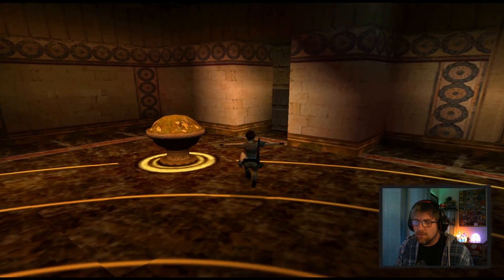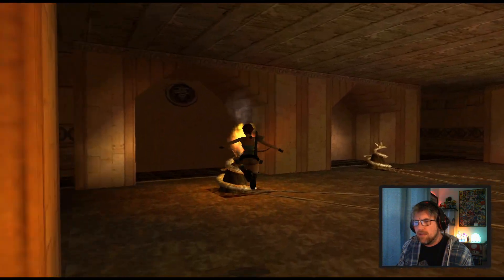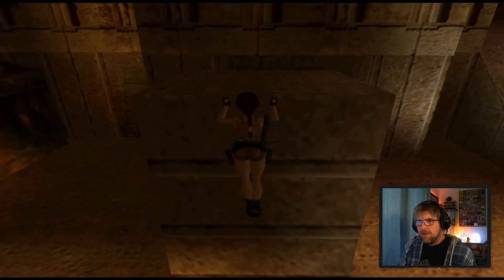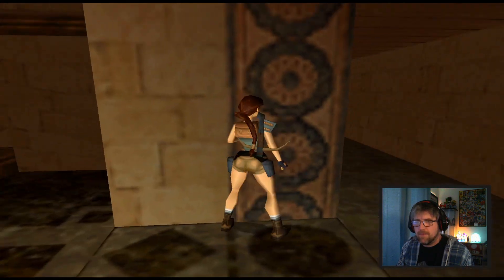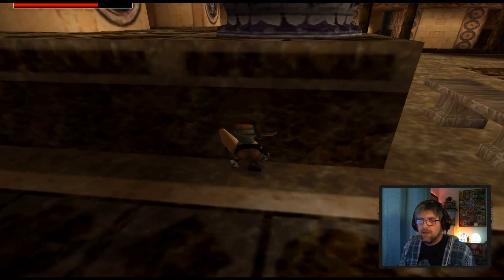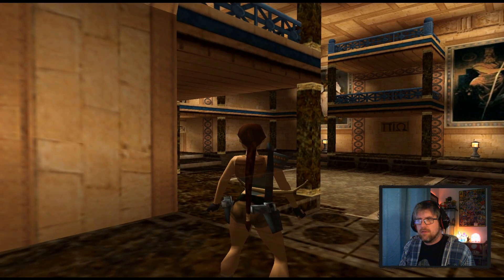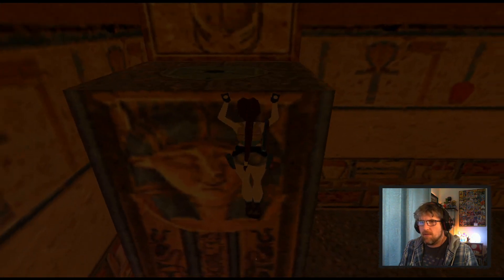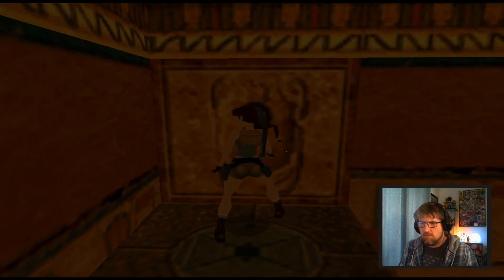Cornered by Von Croy | Tomb Raider: The Last Revelation | Full Playthrough #14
Footage taken directly from my Retrospective live stream series where I will be playing through an entire series of older games (the retro) and see how they have evolved over time (the spective).

First game series I am taking a look at is the Tomb Raider franchise.  Starting with the original game released in 1996.  This footage is from the fourth game in the series.